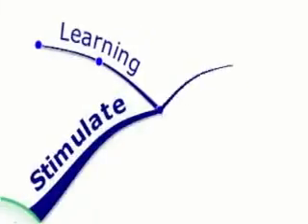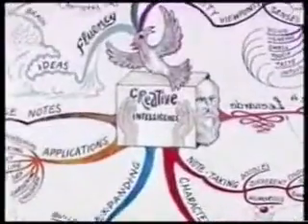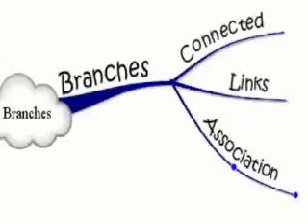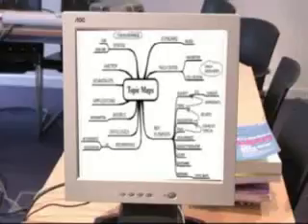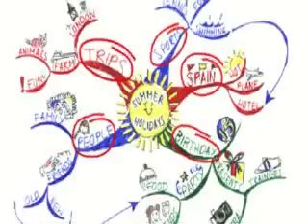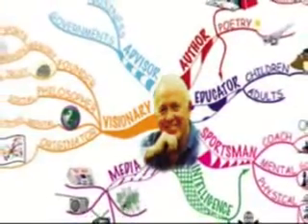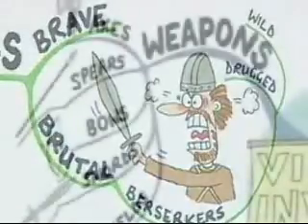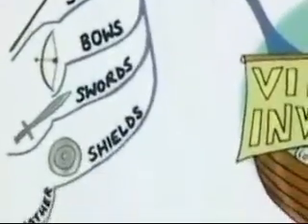How to Mind Map Easy เทคนิคการเขียน มายแมพ และใช้งาน